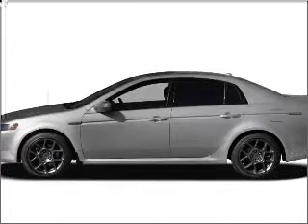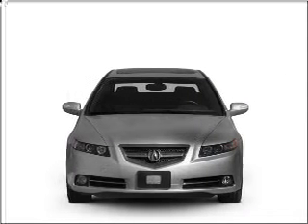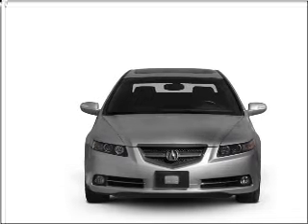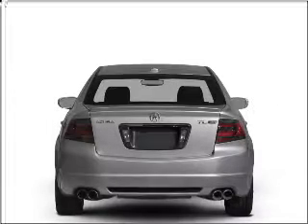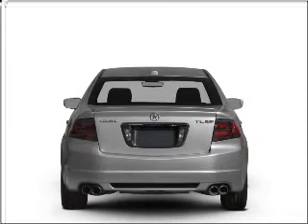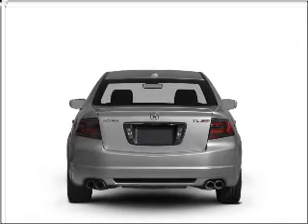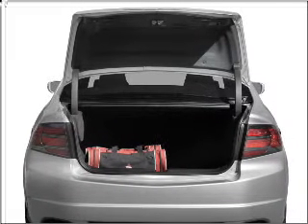2008 Acura TL - Richardson TX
Year: 2008
Make: Acura
Model: TL
Trim: w/ Navigation
Engine: 3.2 liter 6 cylinder 24 valve
Transmission: 5-Speed Automatic
Color: Polished Metal Metallic
Mileage: 103161
Address:
1777 North Central Expressway